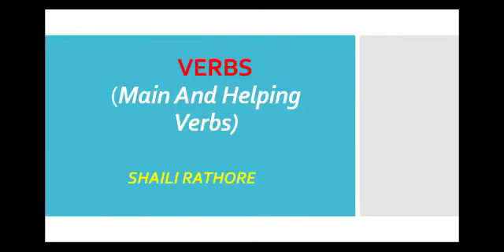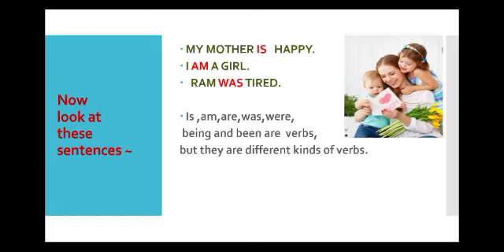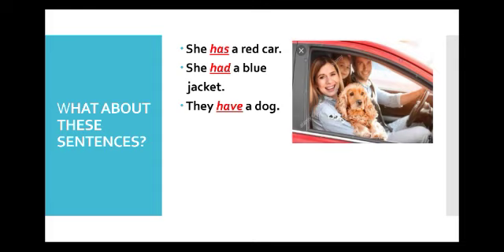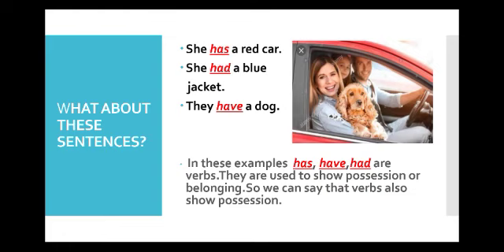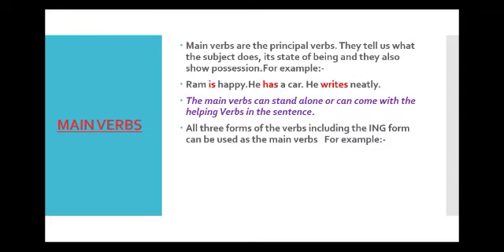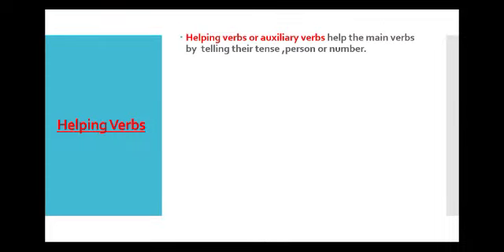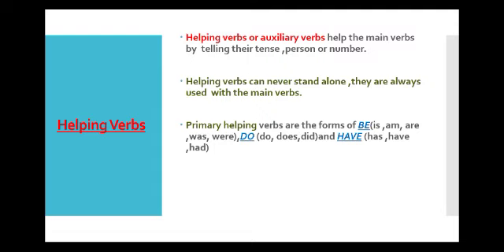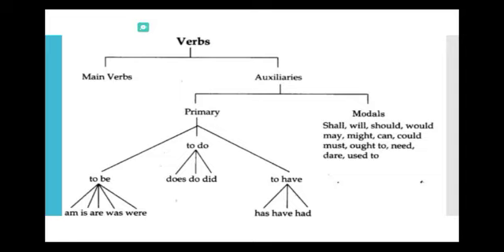14 May 2020